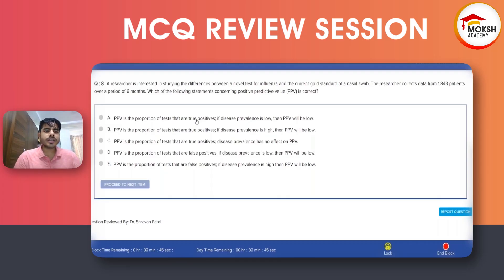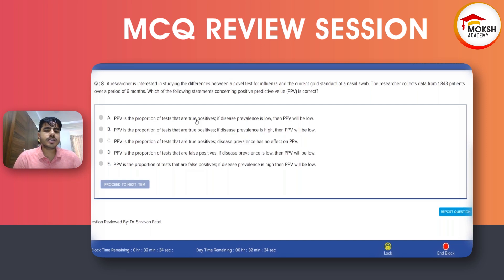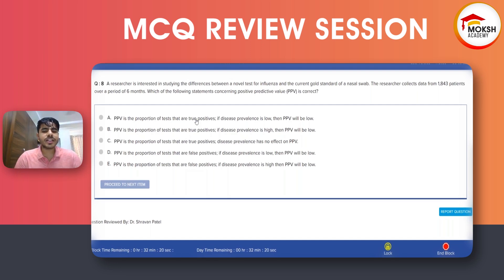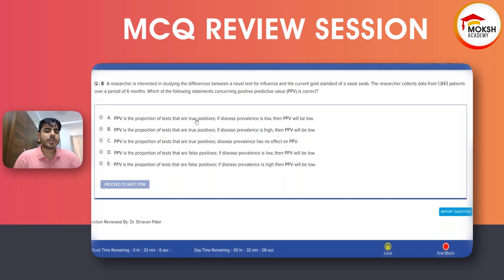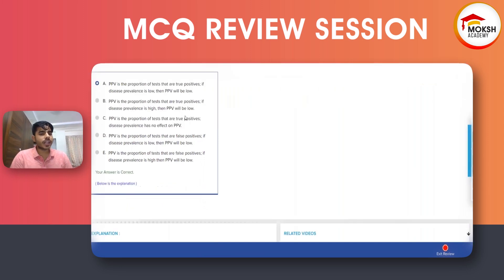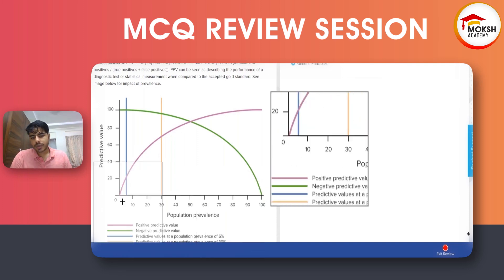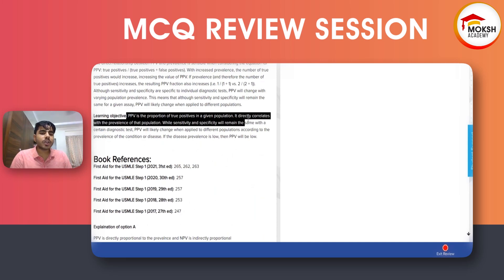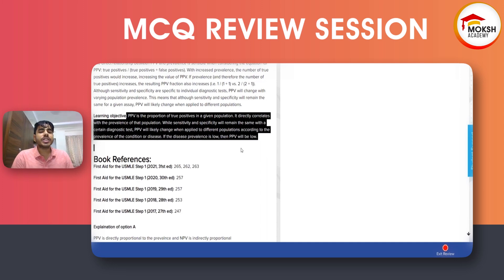Academic Workout #399: Epidemiology, Biostatistics & Ethics | General Principles | Dr. Khushi Desai